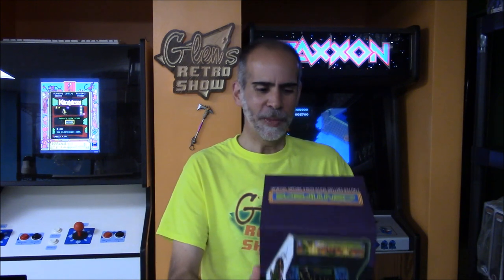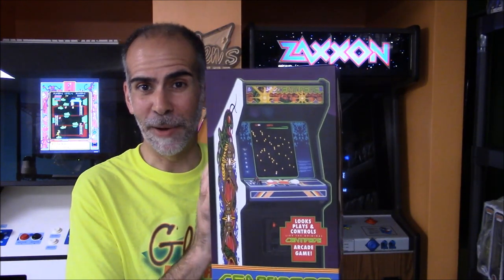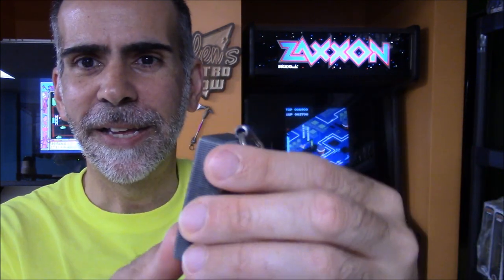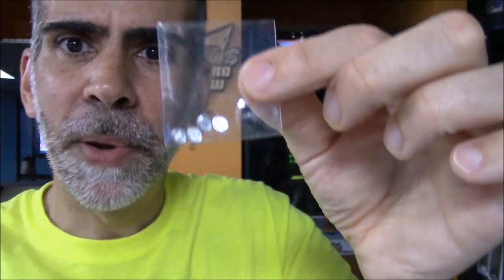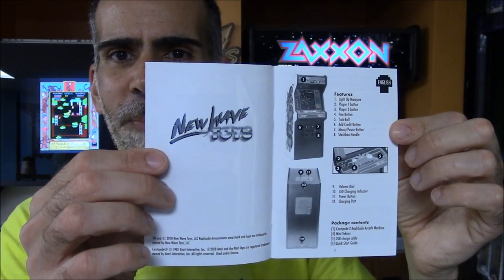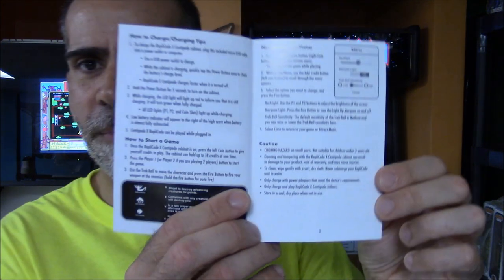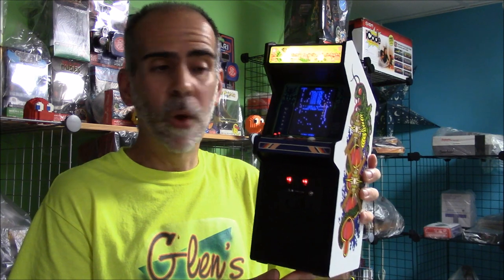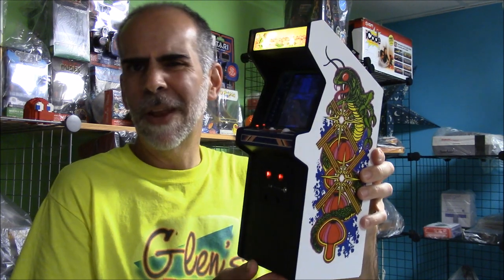Unboxing and Review of the New Wave Toy's Replicade Centipede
Nice, the very first item I backed on Kickstarter has arrived!  Its the New Wave Toy's, Replicade Centipede!!!  There has been lots of excitement around this and New Wave Toy's as they are also making a TEMPEST that I also backed on Kickstarter and Soon Street Fighter II!
How is this almost 1 foot tall working replica?  Well, Lets find out!

Be sure to look over my channel as I have since made many more.

Be sure to Hit me up on Facebook.

Help Support Glen's Retro Show and buy some Glennyware :)

If you liked this or any of my video's, please feel free to:

Why not visit some of my friend's for more great entertainment.

My friend David & Capt. Bob  on the NEW Atari 5200 Podcast!